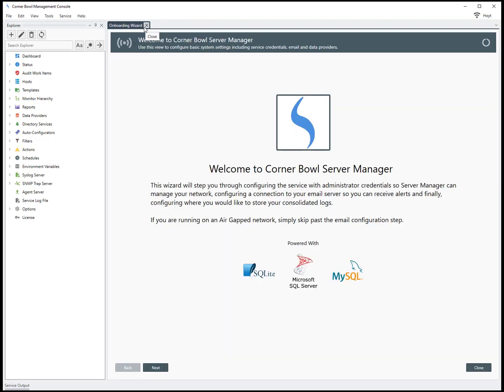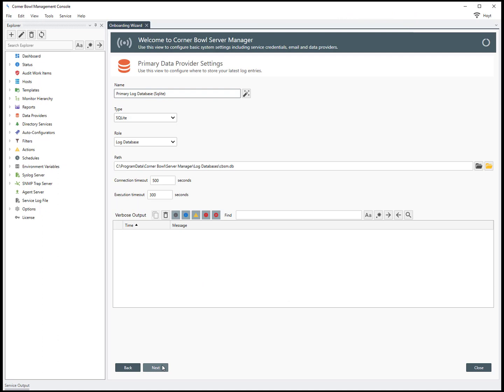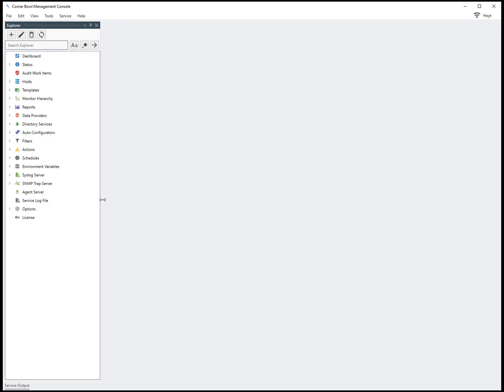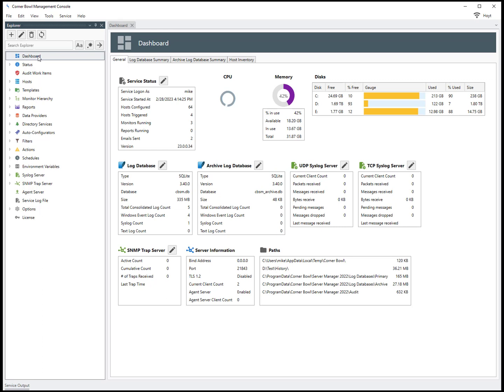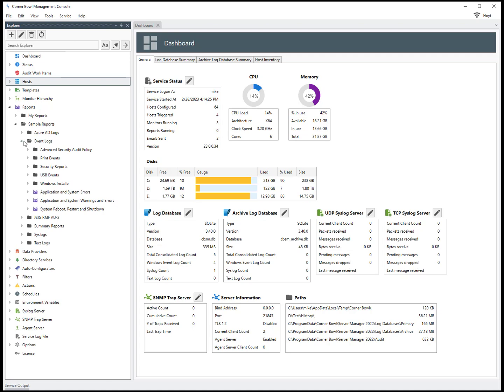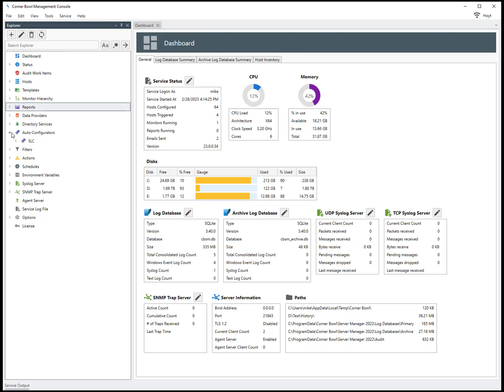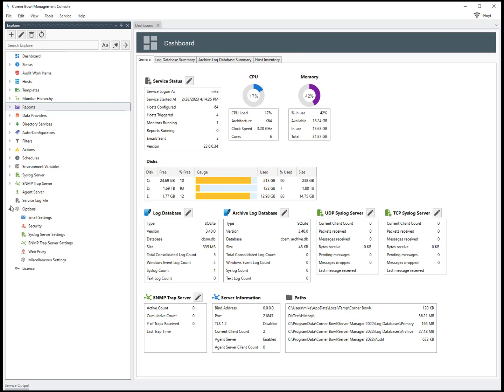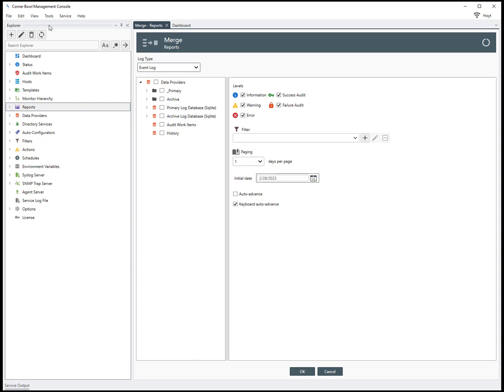Getting Started with Corner Bowl Server Manager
In this video I am going to show you how to get started with Corner Bowl Server Manager.